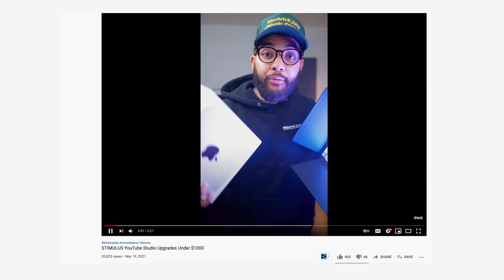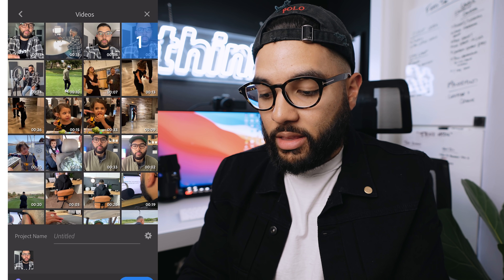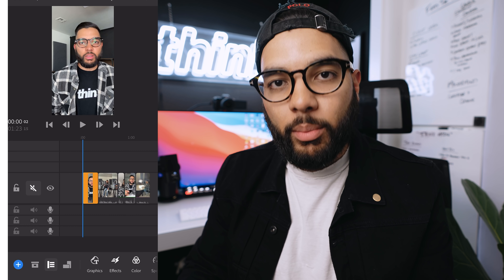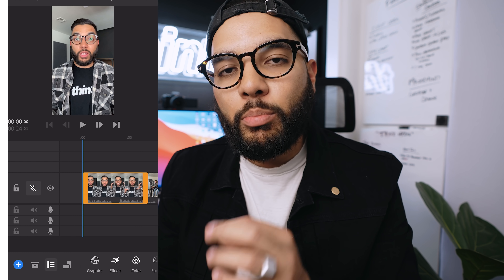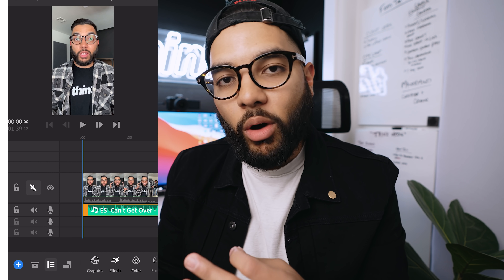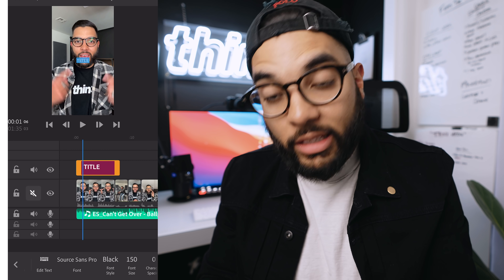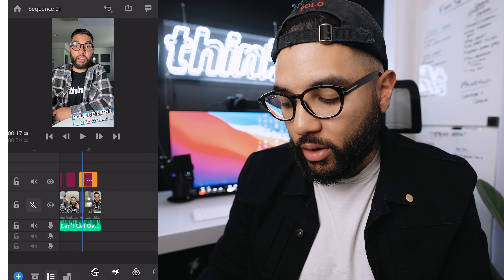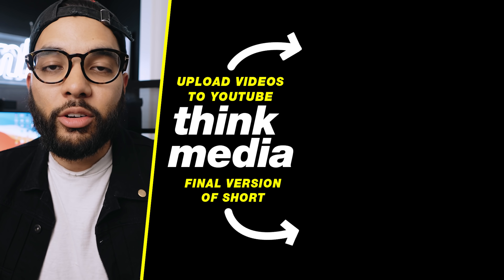How To Edit & Upload YouTube Shorts with a Smartphone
Learn how to edit a YouTube Short & upload it the right way! Watch PART ONE of our How to Make a YouTube Short Series HERE ➡️

📒 Show Notes  📒

⏰ Timecodes ⏰
0:00 How to Edit YouTube Shorts
0:44 How to Import Video Clips
1:23 How to Trim Video Clips
2:35 How to Add Music & Titles
4:50 How to Export & Upload to YouTube

About:
In this video, Omar from Think Media shows you how to edit a YouTube short and upload it so it hits the short shelf.